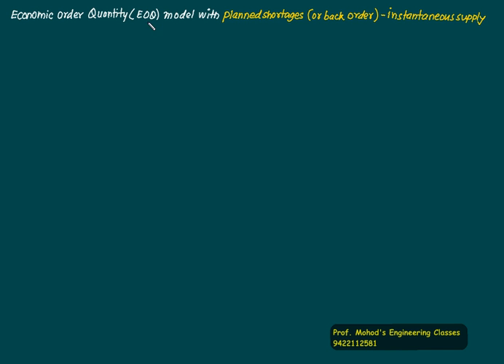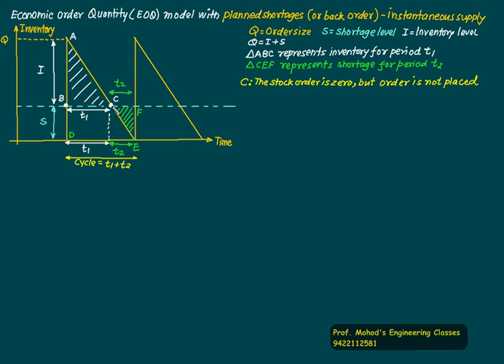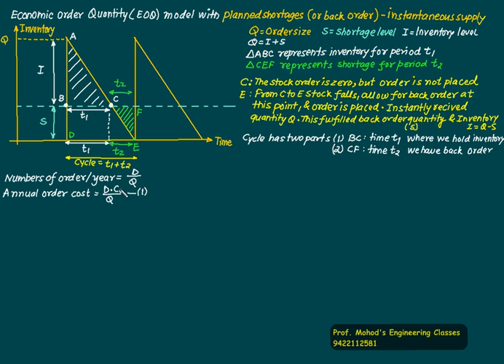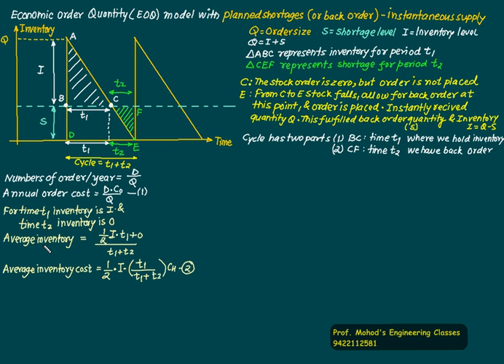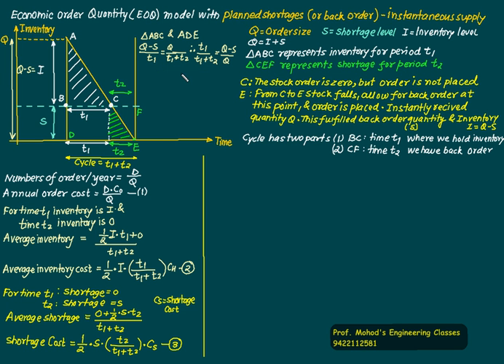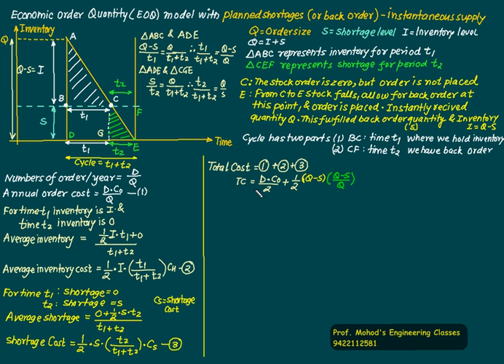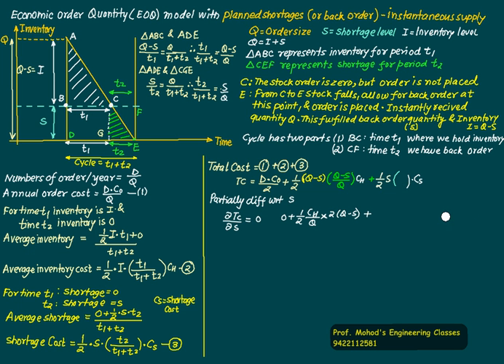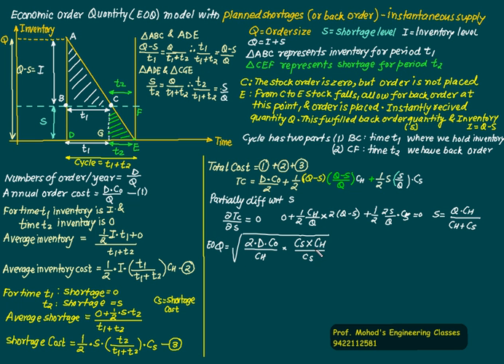02 Back Order | Deterministic Models with Shortages or back order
In Materials Management, Inventory Control play vital role in increasing the productivity of capital. COSTS ASSOCIATED WITH INVENTORY
 (A) Inventory Carrying Charges, or Inventory Carrying Cost or Holding Cost or Storage Cost
(B) Shortage cost or Stock - out - cost- (
C) Set up cost or Ordering cost or Replenishment Cost (D) Purchase price or direct production cost Points to be remembered
 (i) Inventory cost increases with the quantity purchased.
 (ii) If we purchase more items per order or produce more items per set up ordering cost or set up cost per item decreases, stock out situation reduces and inventory-carrying cost increases and if discount is allowed on quantity purchased the material cost also reduces.
 (iii) If we purchase less items per order or produce less items per set up ordering cost per item or set up cost per item increases, stock out position may increase which increases stock out costs, and inventory-carrying cost decreases. Quantity discounts may not be available
Shortages means when the demand for item is exists, the item is not available in the stores. This
situation leads to the problem that the organization cannot keep up the delivery promises. In such case if the customer accepts, the organization can fulfill his order soon after the inventory is received. If the customer does not accept, the organization has to loose the order
Safety stock or Buffer stock
Whatever care taken by the materials manager, one cannot avoid the stock out situation due to
many factors. To avoid the stock out position the manager some times maintains some extra stock,  which is generally known as Buffer Stock, or Safety Stock. The level of this stock depends on the demand pattern and the lead-time